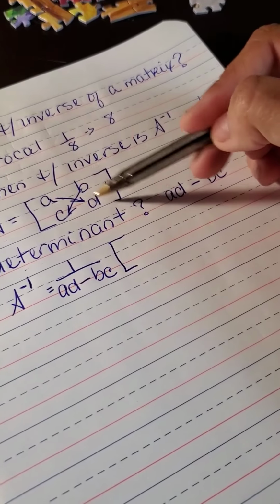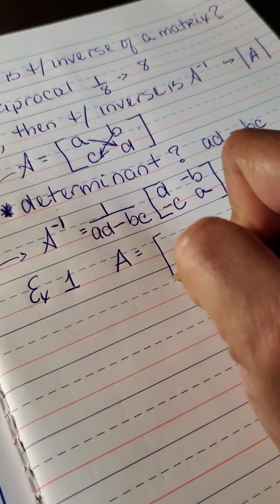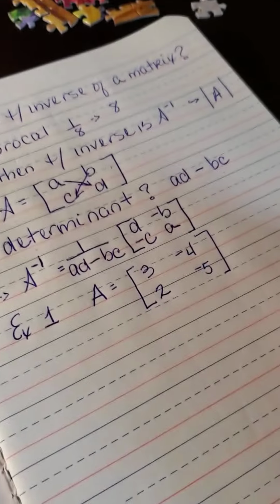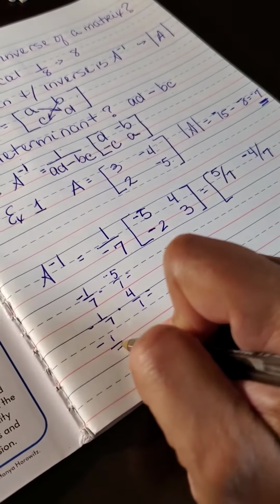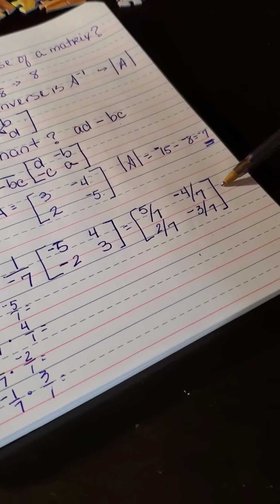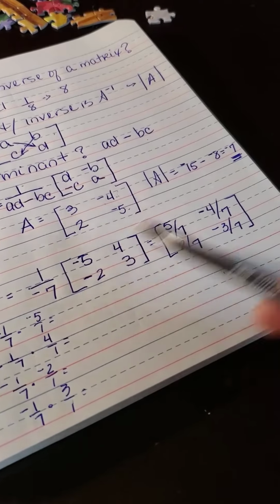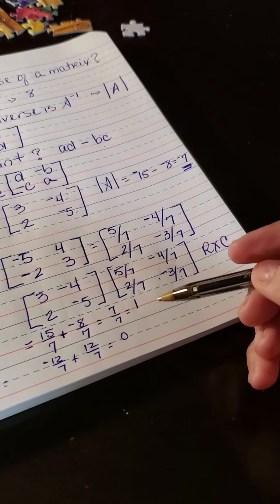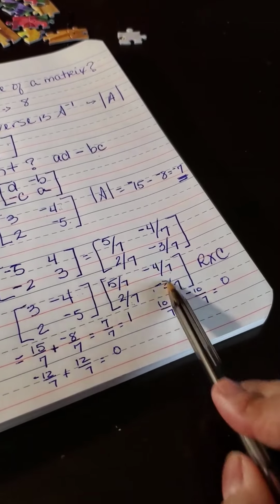Inverse of a Matrix